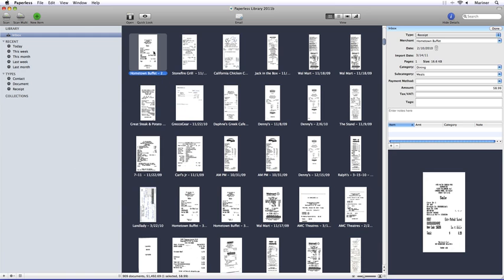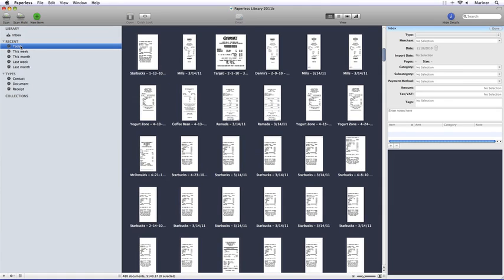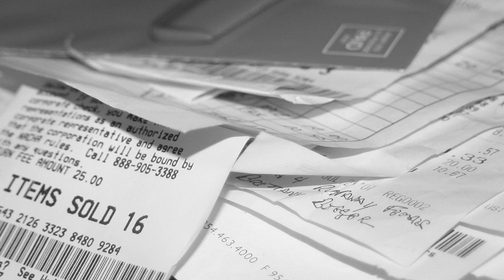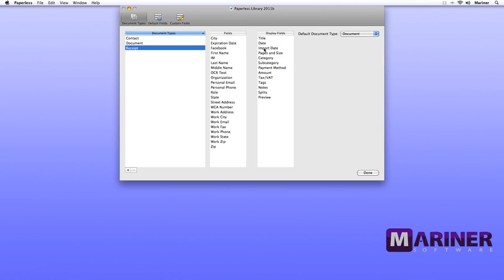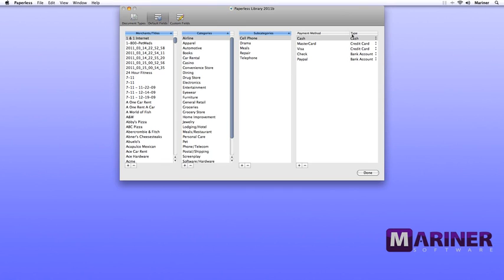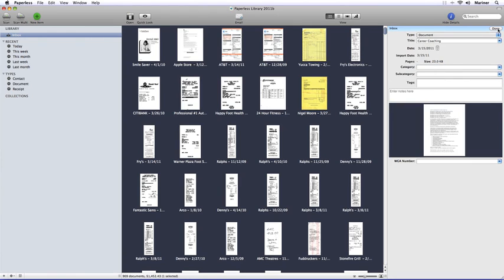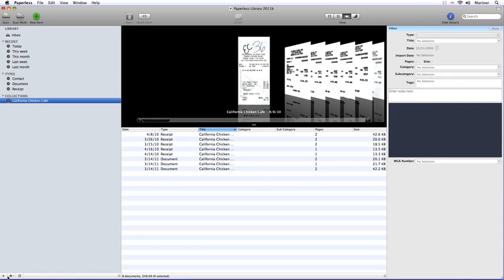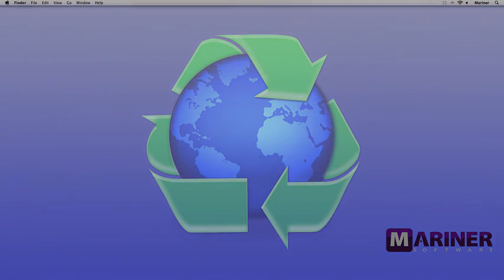Paperless for Mac Tutorial II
Go green with Paperless for Mac by Mariner Software!  Visit us online at marinersoftware.com!